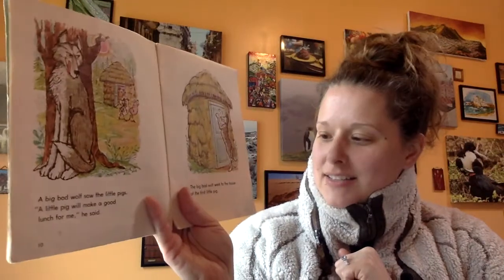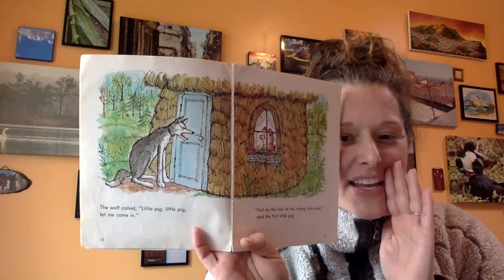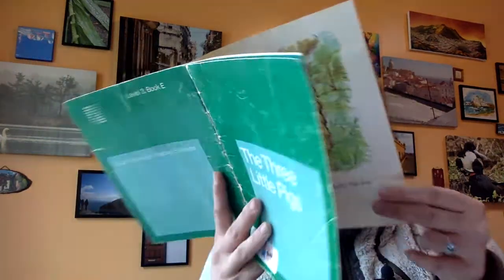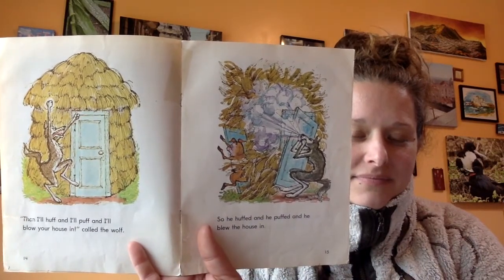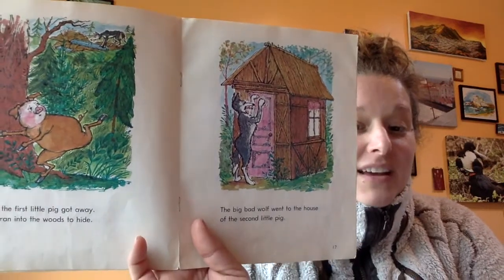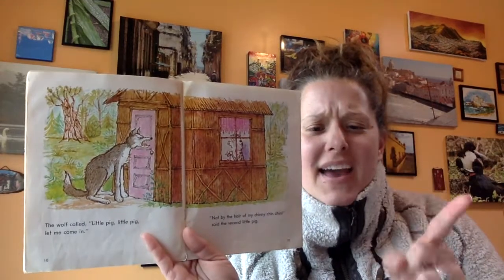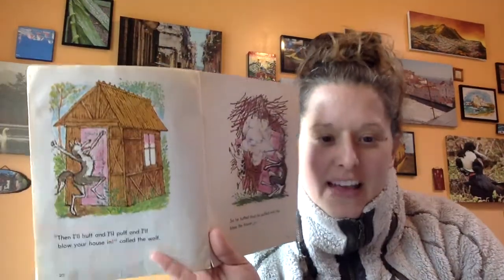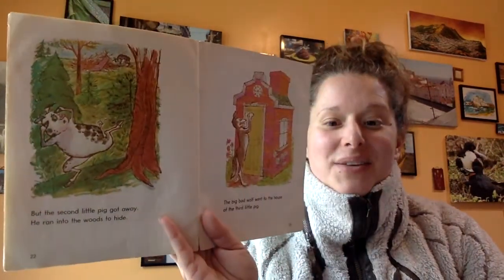Lesson #8: The Three Little Pigs 1/5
The Three Little Pigs,  by Don Madden

Here's the first of a 5 book mini-unit on the 3 pigs.  We will be looking at the elements of the story, and keeping track of the versions using a chart.  Please be sure to do this activity together as a family, with the adult pausing the video where it says in order to discuss as a family.

If your child is already very very familiar with the story of the 3 pigs ( I mean, they can recite all of it perfectly), feel free to skip this and move to lesson #9.

Please comment and share the work you are doing with the lessons, here, and share any ideas so that other families can benefit!